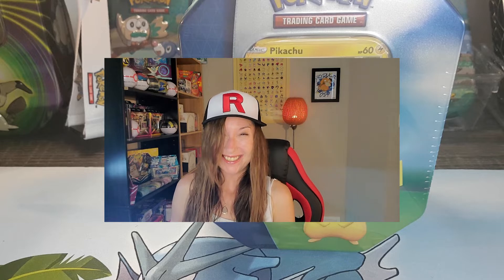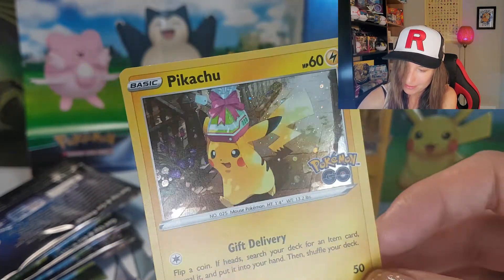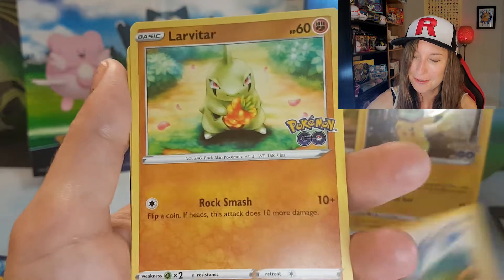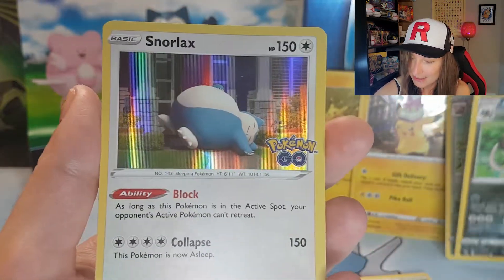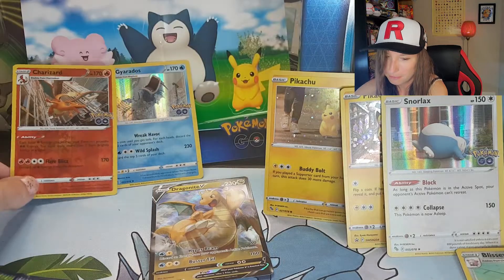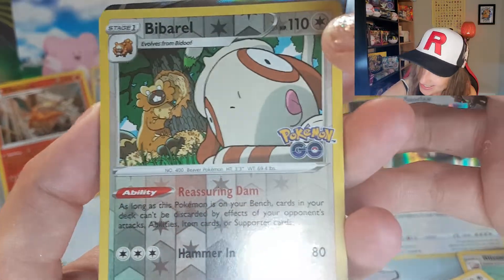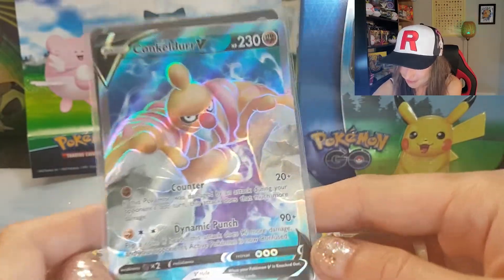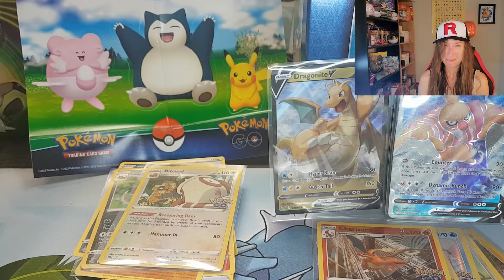Full Art Ultra Rare Pulled! Pokemon Go TCG PIKACHU Tin Break, Fun Time!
Hey guys! In this one, we're going to break into a Pokemon Go TCG Pikachu Tin! Neat cards pulled including a Full Art Ultra Rare!
Thanks so much, peace!